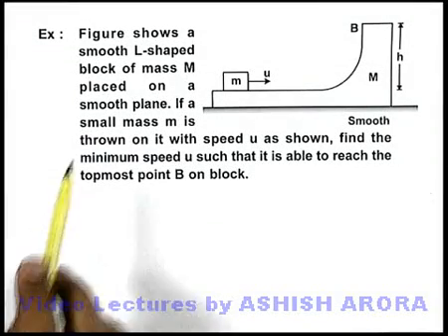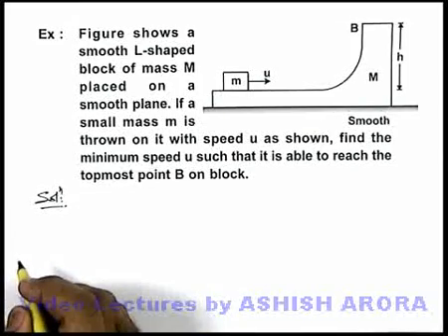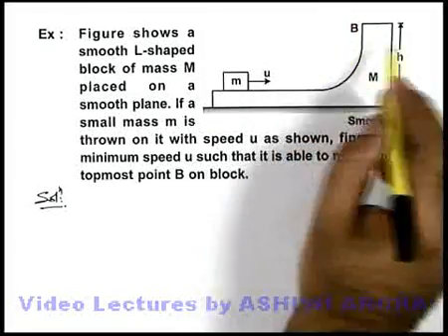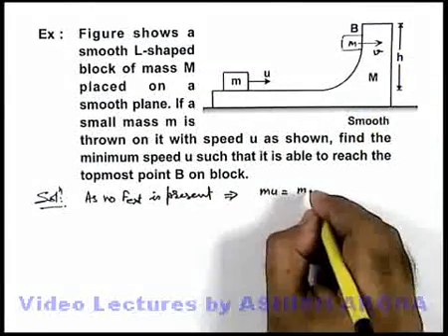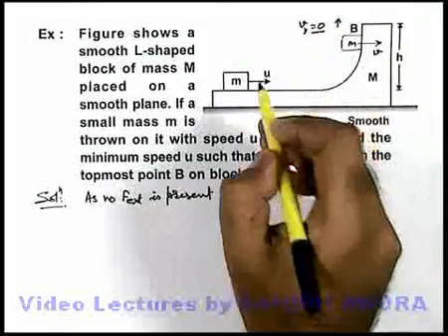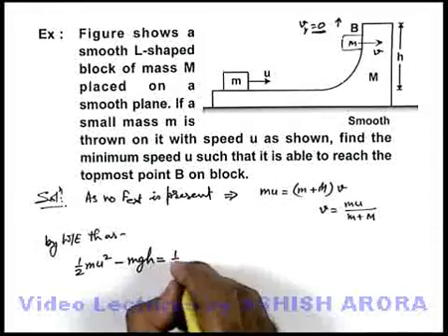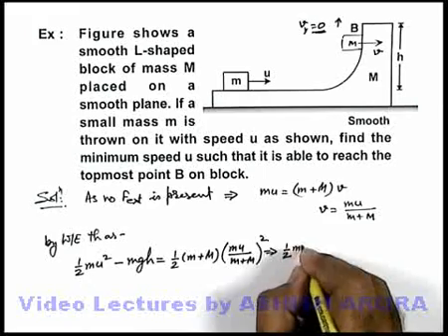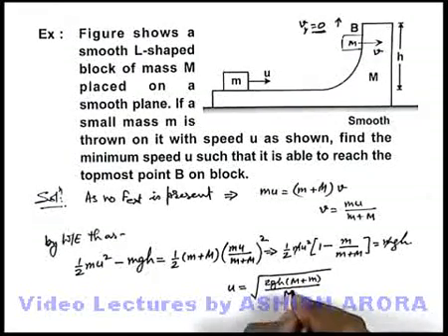Class 11 Physics | System of Particles | #14 Example-11 on Momentum Conservation | For JEE & NEET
PG Concept Video | System of Particles | Example-11 on Conservation of Momentum by Ashish Arora